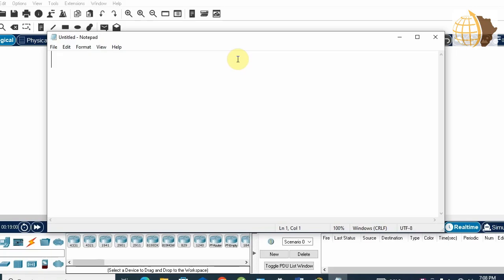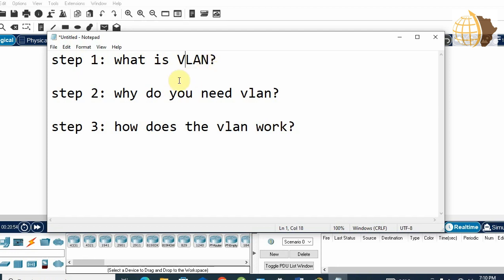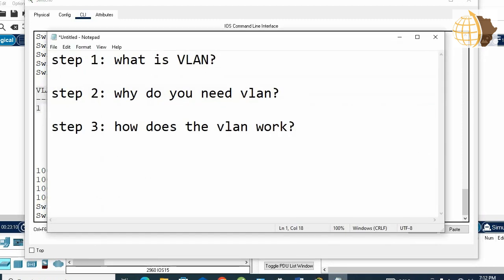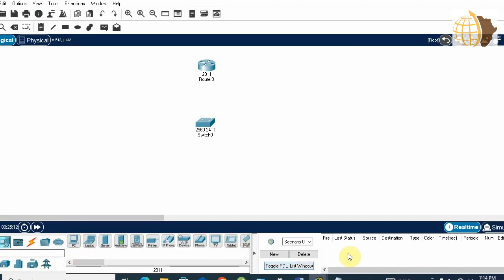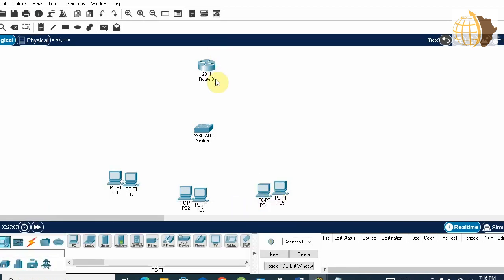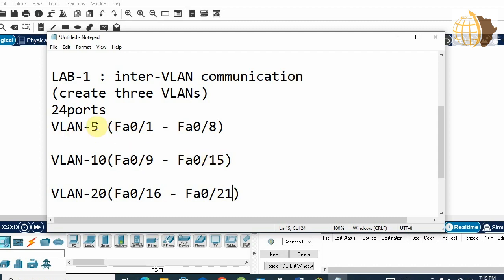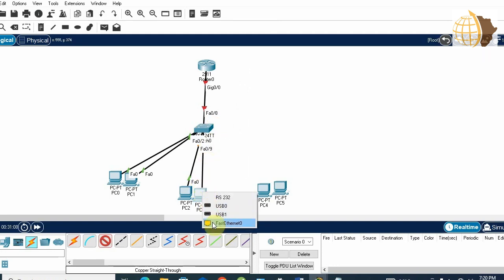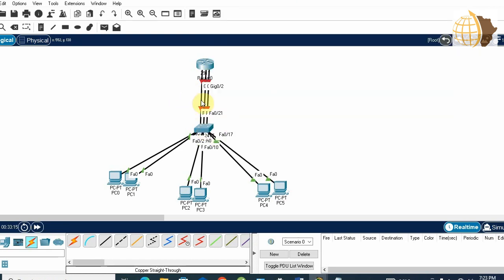UNDERSTAND the Concept of VLAN | How to connect Network Devices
In this Video, I explain the Concept of VLAN and why VLAN is so important in the network. you will also learn the type of VLAN communication and to configure each of them.